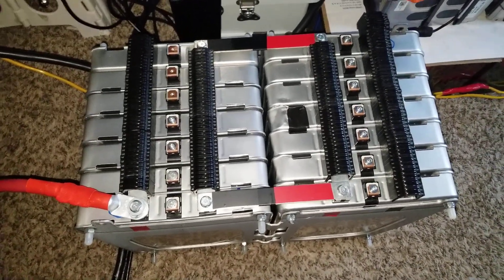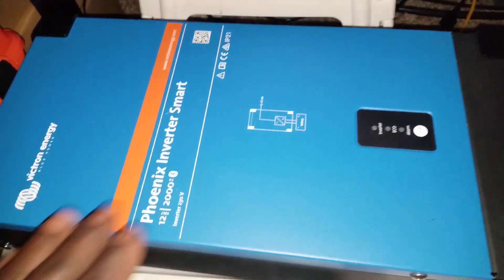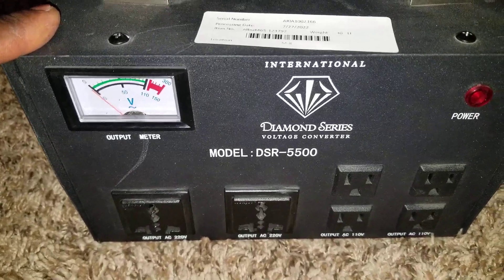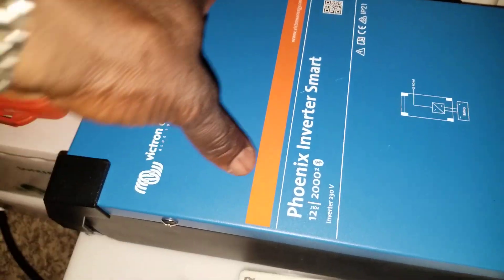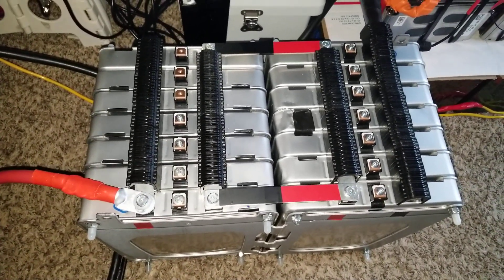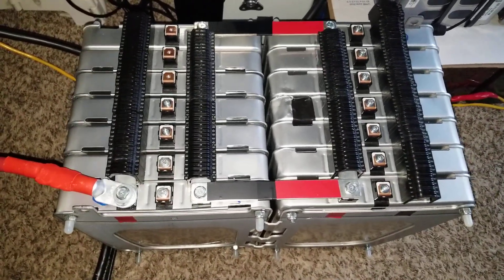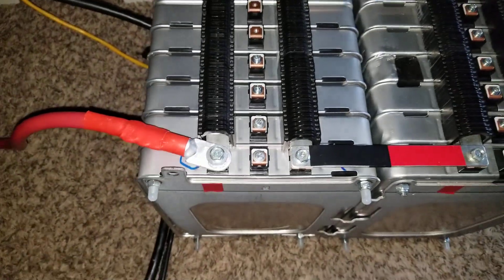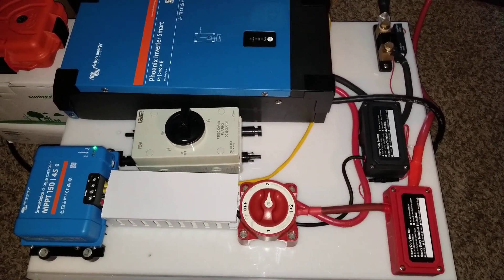OFF-GRID-SOLAR BATTERY BANK, VICTRON ENERGY PHOENIX INVERTER SMART, SOLAR CHARGER CONTROLLER MPPT(4)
Part:4
we have a 7kWh (462Ah) full Charged battery bank ready for capacity test.